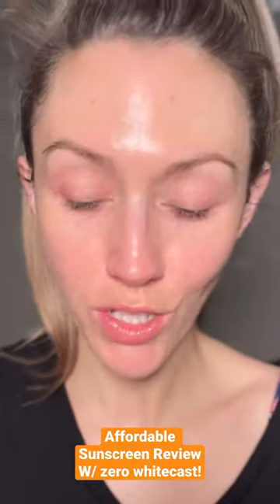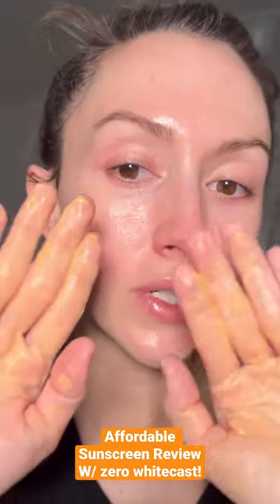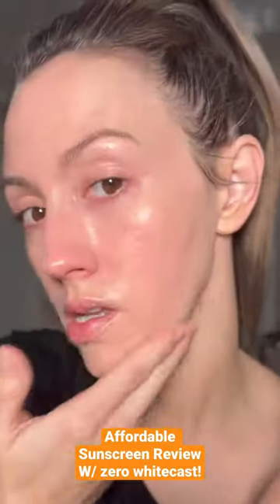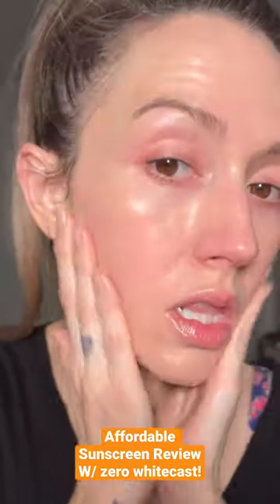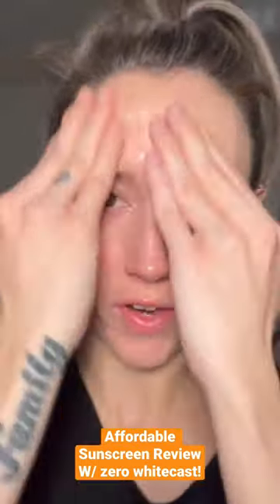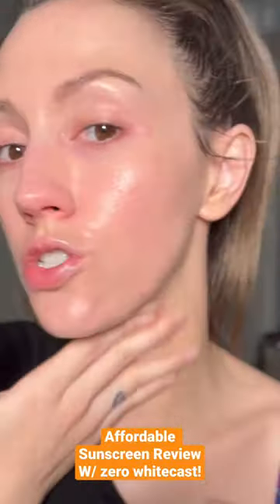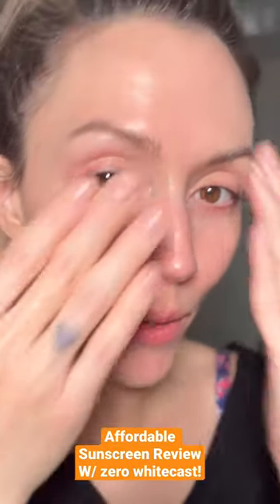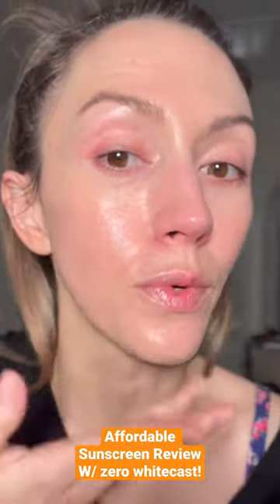Hero cosmetics just launched a new glowy sunscreen! With Pearl and apricot pigments.